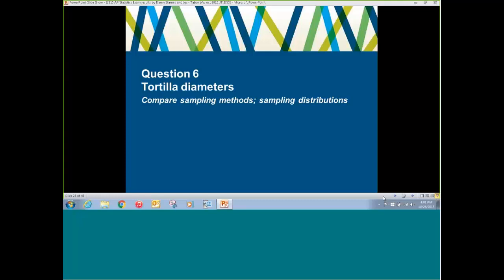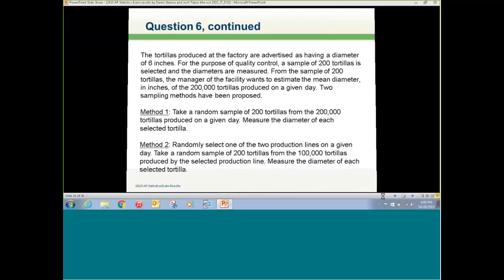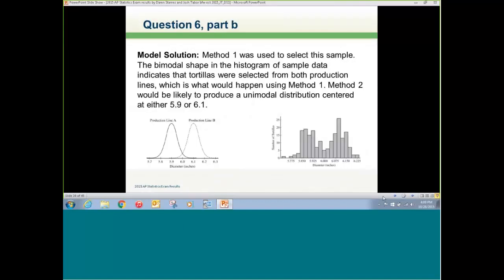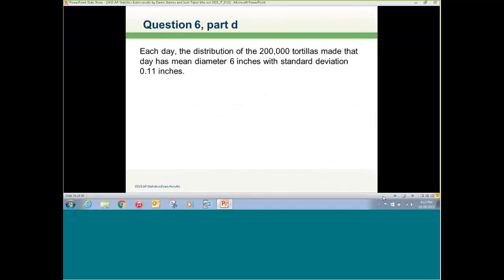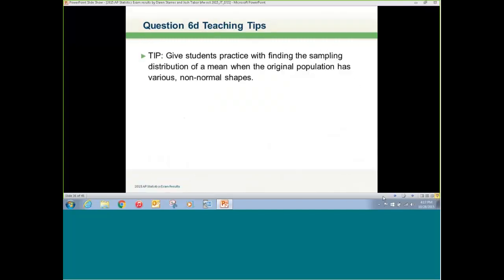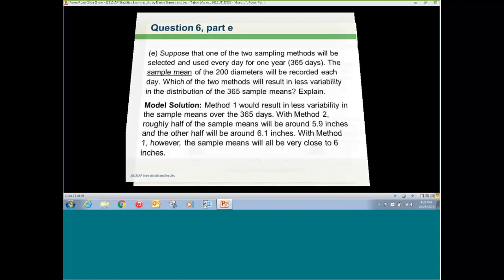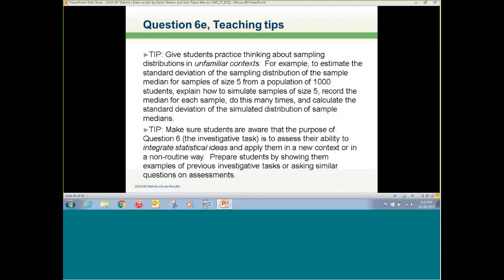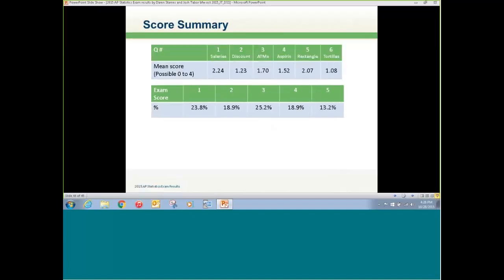Reviewing Question 6 of the 2015 AP Statistics Exam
AP* table leaders and readers Daren Starnes and Josh Tabor review the 6th Free Response Question from the 2015 AP* Statistics exam, including common student errors and how to avoid them.

Daren and Josh are co-authors of The Practice of Statistics, 5th Edition, from Bedford, Freeman, & Worth Publishing Group.